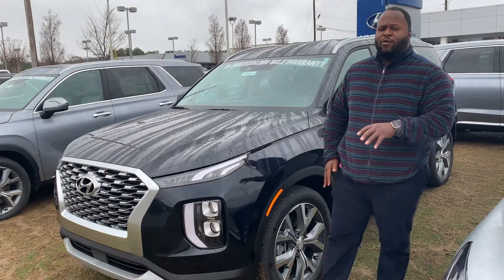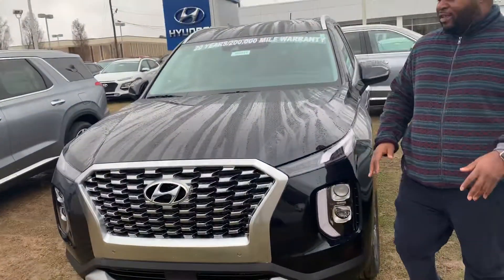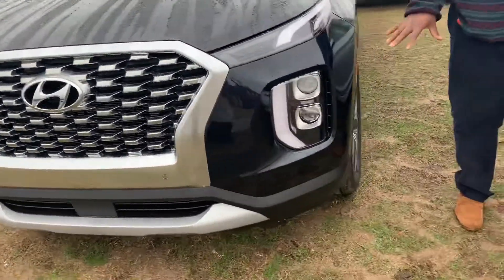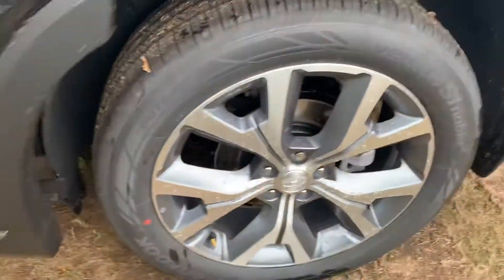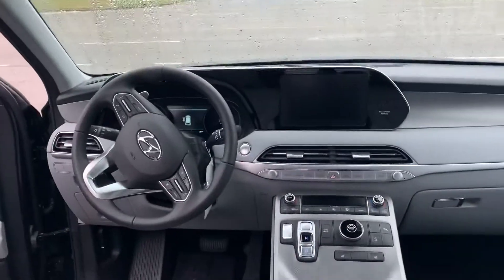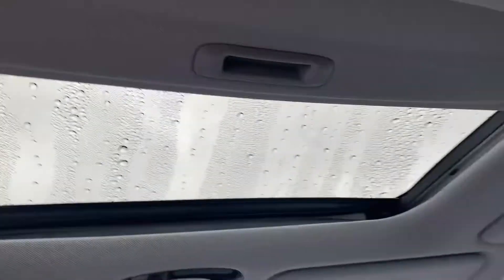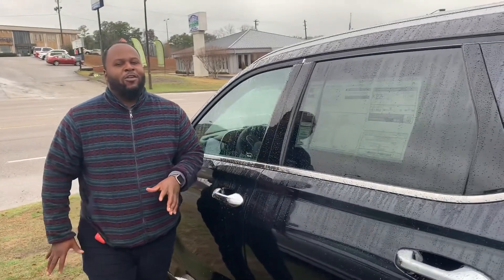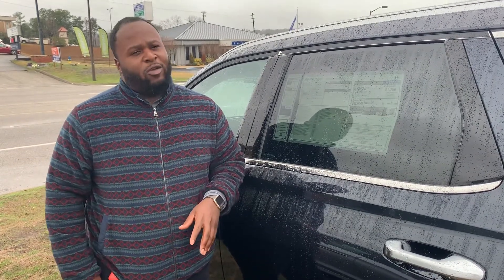Lashonda's Palisade @ Tameron Hyundai in Hoover